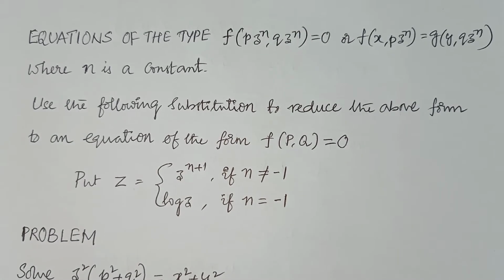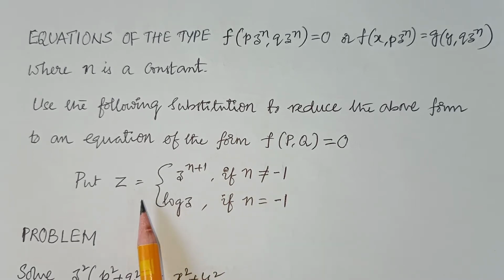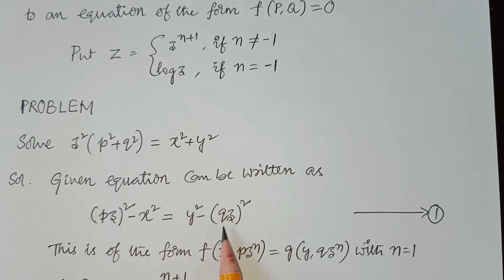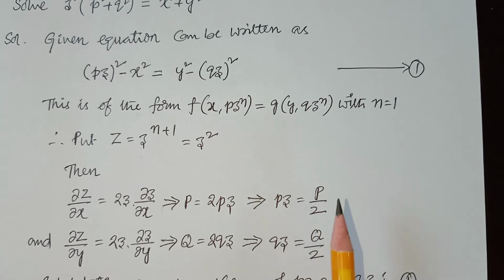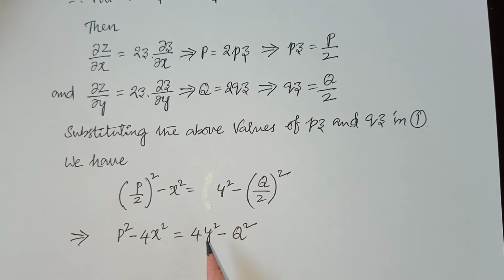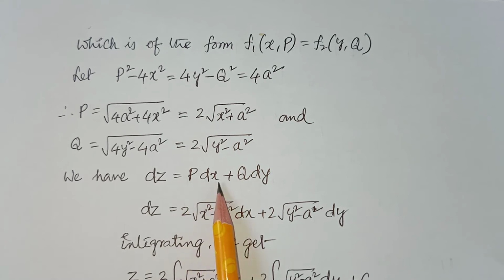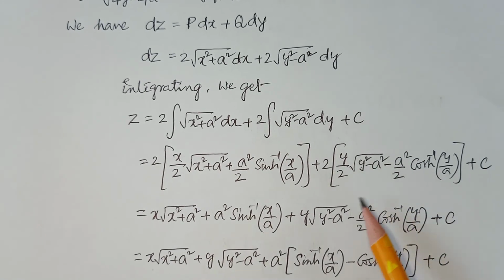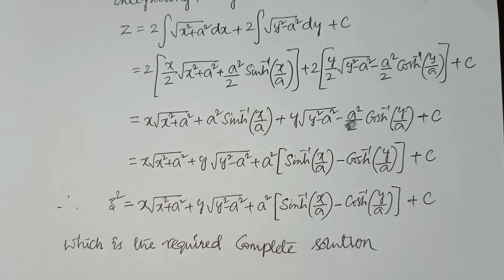PARTIAL DIFFERENTIAL EQUATIONS (ENGINEERING MATHEMATICS)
Non-linear Partial Differential Equations of the type f(pz^(n), qz^(n))=0